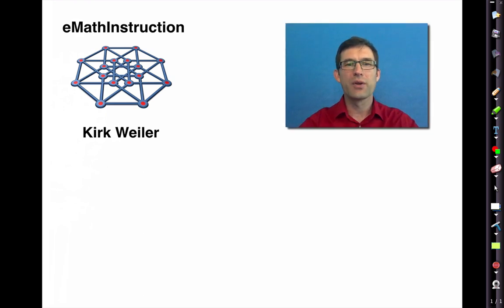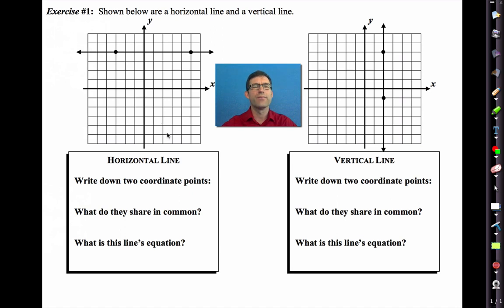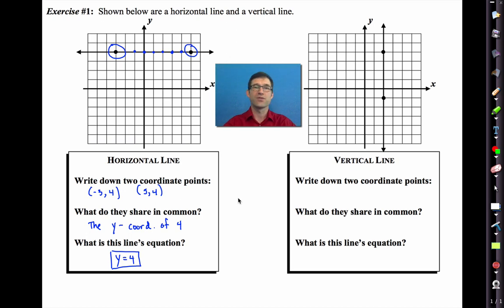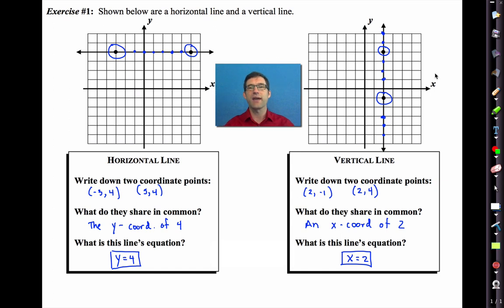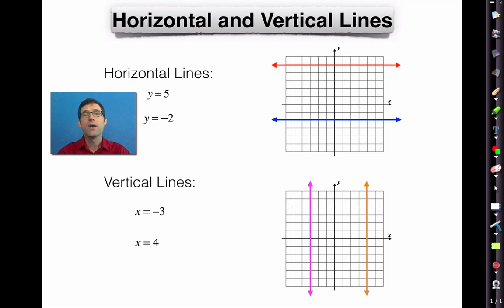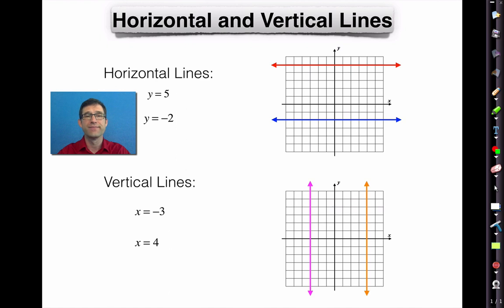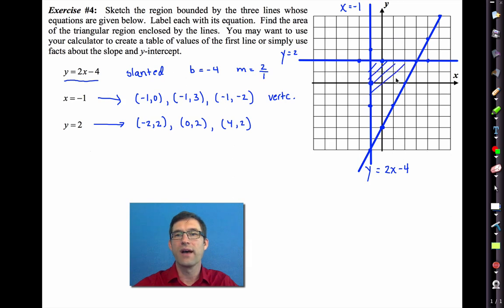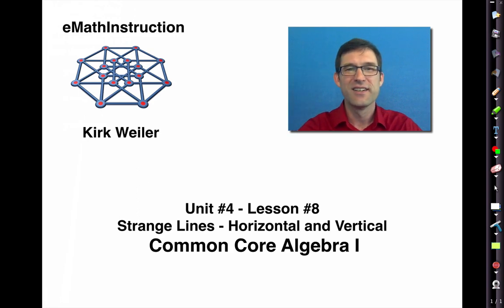Common Core Algebra I.Unit #4.Lesson #8.Strange Lines - Vertical and Horizontal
In this lesson students learn how to represent the equations of vertical and horizontal lines and how to graph lines with these equations. No discussion of slope occurs. For the worksheet used in this lesson, click on: